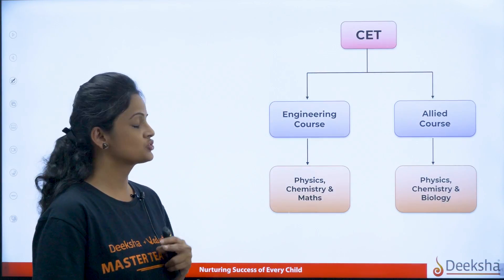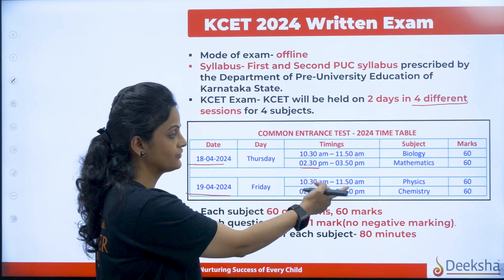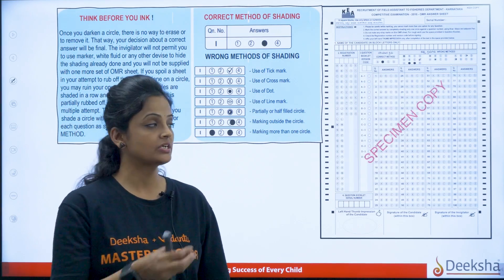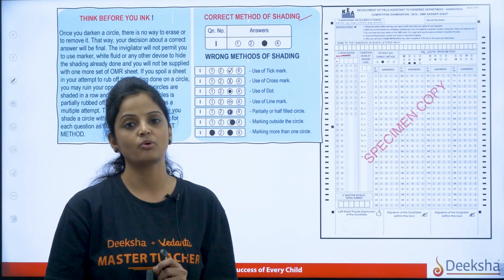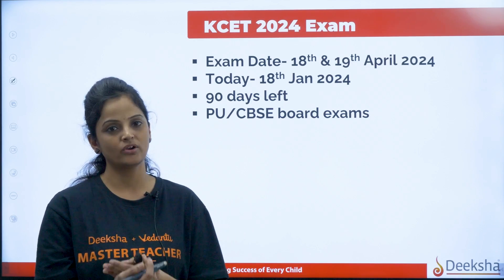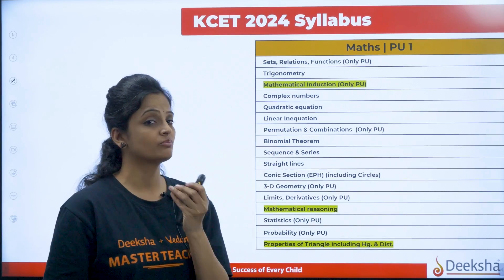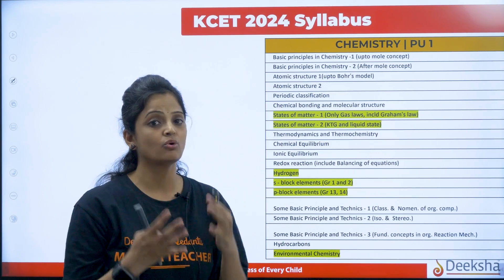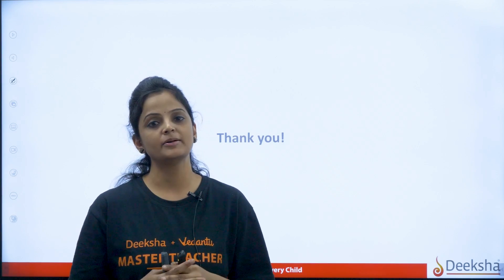KCET 2024 Exam Pattern & New Syllabus | Question Paper, Marks, Duration, Exam Date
Gear up for KCET 2024 with our comprehensive guide to the exam! This video breaks down the KCET exam pattern, including the mode of the exam, the updated syllabus, exam days, and sessions, as well as the KCET 2024 timetable. Discover essential details such as the total number of papers, questions, and marks per paper, along with the duration of each paper.

Join Jyothi Ma'am as she shares insights on optimizing your time during the 80-minute paper, discussing question types, and providing tips on filling out the OMR sheet accurately. Gain a deeper understanding of how KCET determines the merit and rank of aspirants. 🏆

Wondering how to make the most of the days left before KCET 2024? We've got you covered with effective preparation strategies. In the concluding segment, Ma'am delves into the topic-wise new syllabus for KCET 2024, covering subjects such as Maths, Chemistry, Physics, and Biology. 📚
✅ 00:00 KCET 2024 Intro
✅ 00:32 Courses offered by KCET
✅ 01:08 KCET 2024 Exam Pattern
                   Mode of exam Time Table
                    Questions, marks, duration & negative marking.
✅ 02:19 Total duration of each paper
✅ 02:48 Type of questions & How to fill OMR sheet
✅ 05:00 Determination of marks and rank in KCET 2024
✅ 06:20 KCET 2024 Maths Syllabus
✅ 07:51 KCET 2024 Physics Syllabus
✅ 08:20 KCET 2024 Chemistry Syllabus
✅ 09:12 KCET 2024 Biology Syllabus

Don't miss out on this essential guide to excel in KCET 2024. 🌟